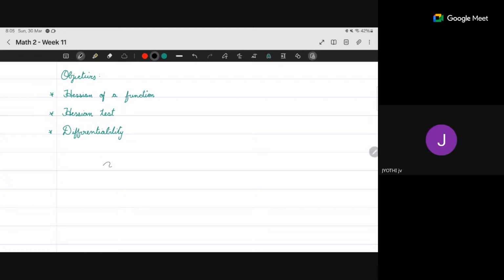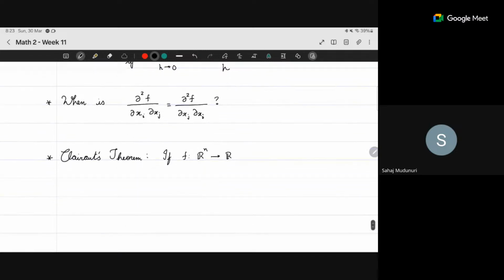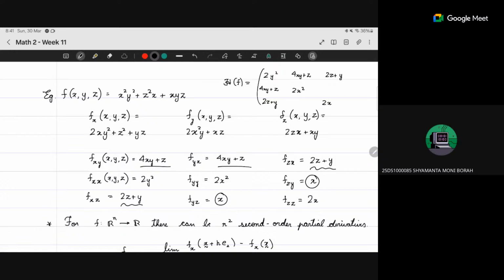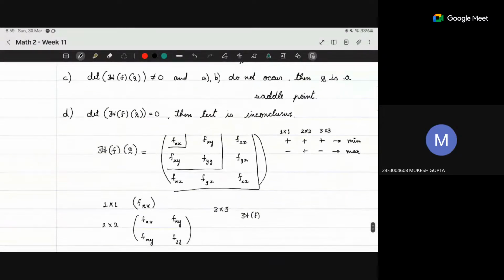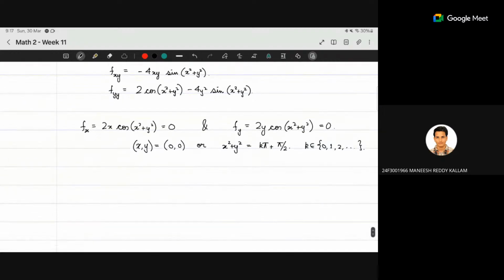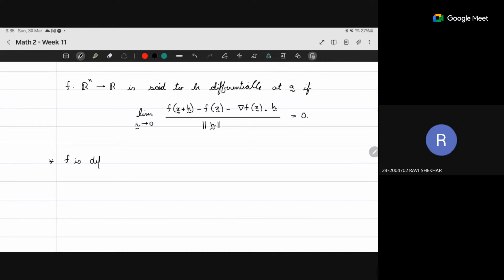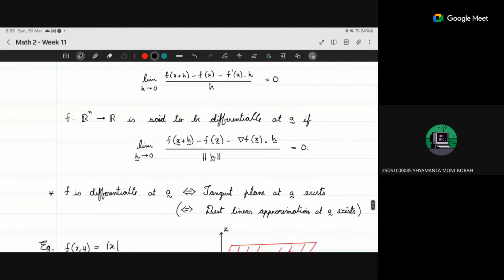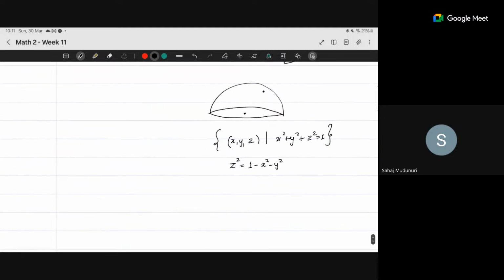Maths 2 | Hessian test (W11)